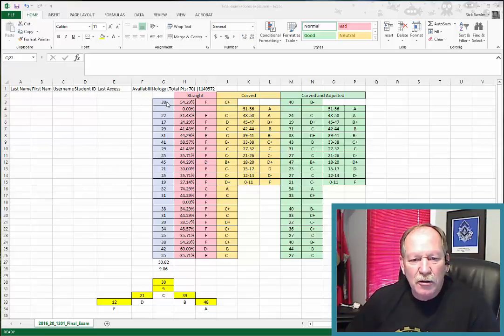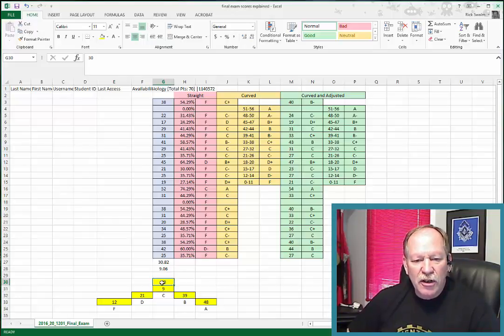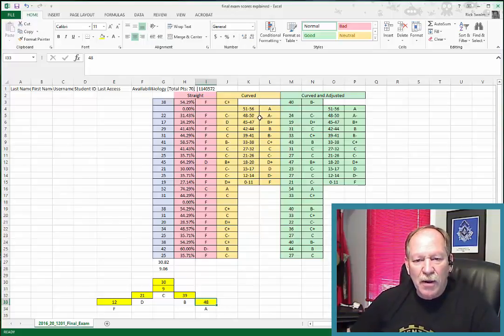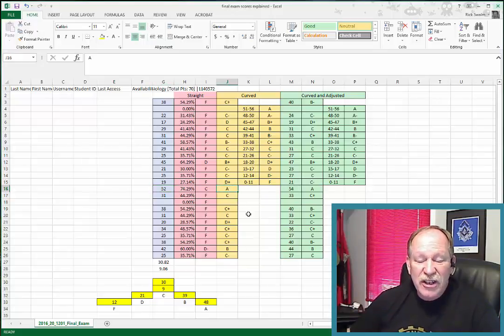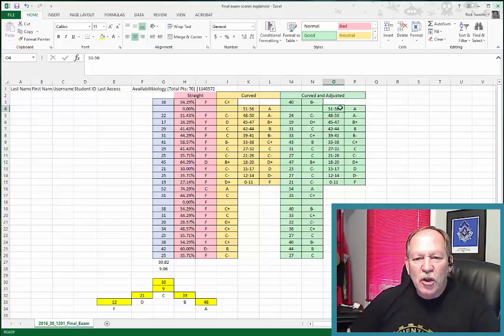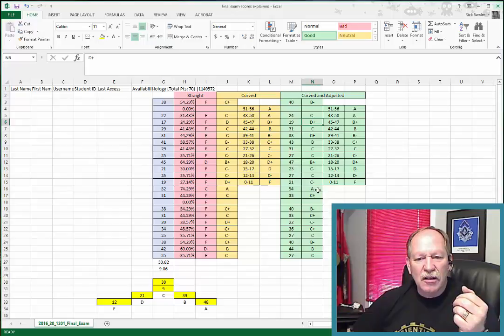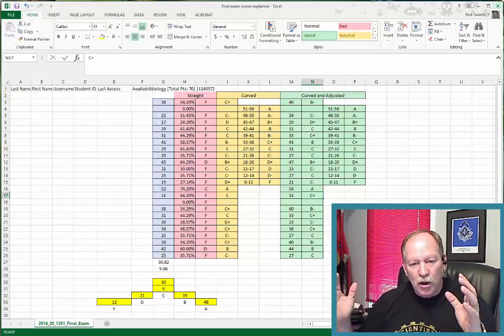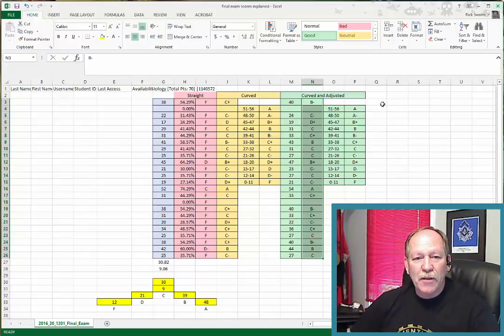Final Exam Explained